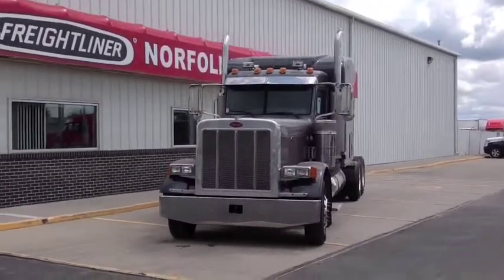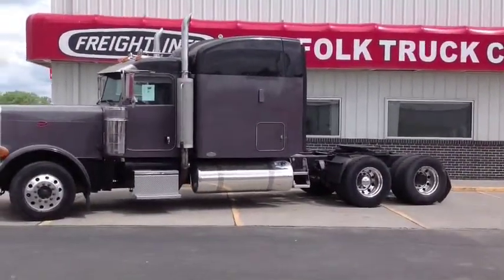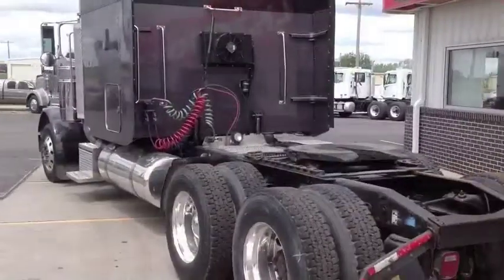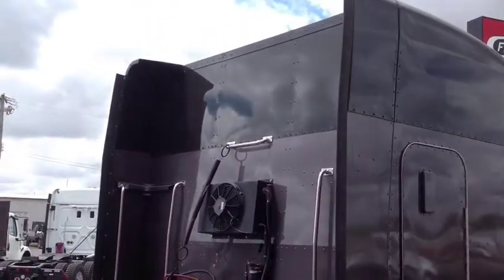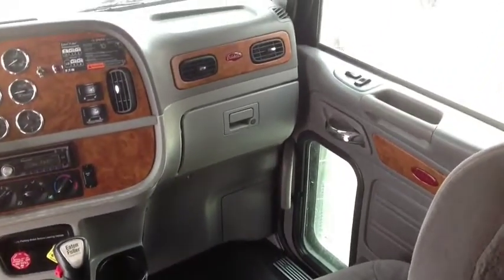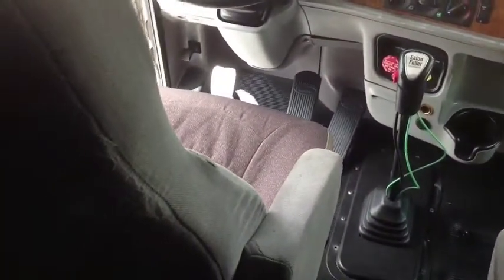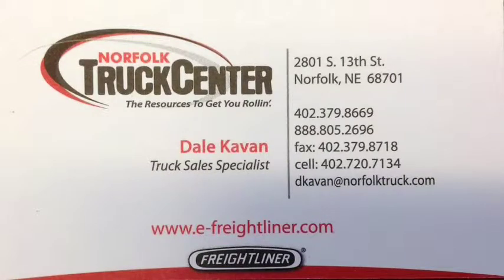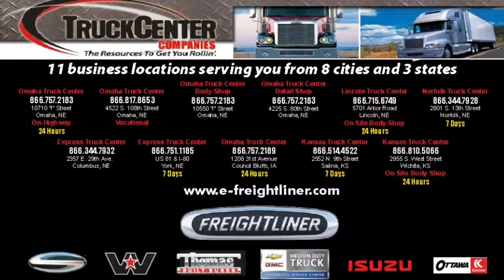2007 Peterbilt 379